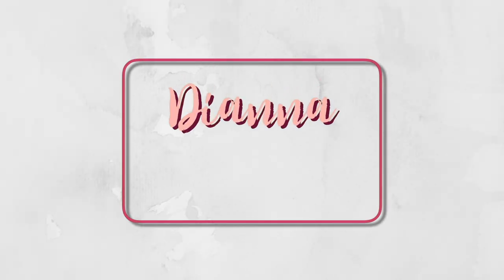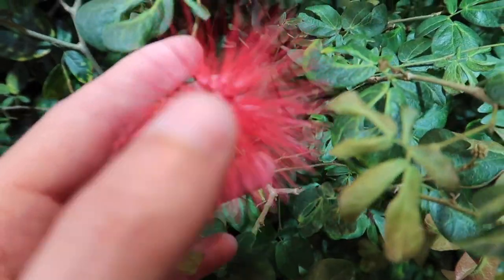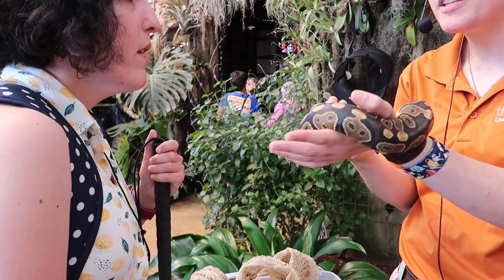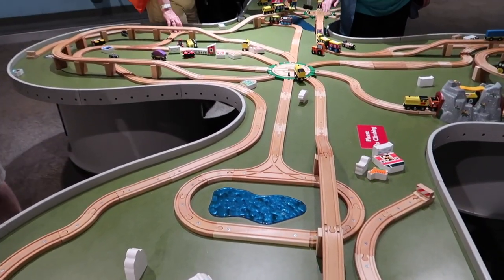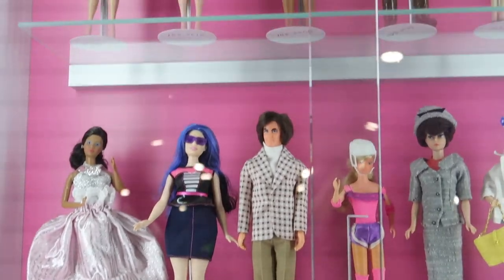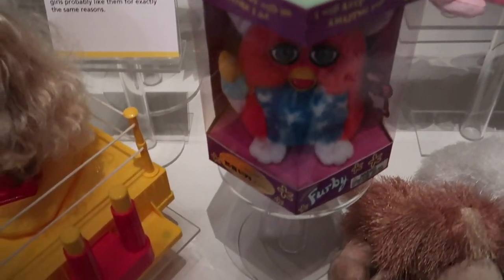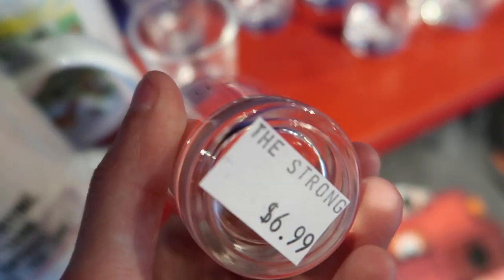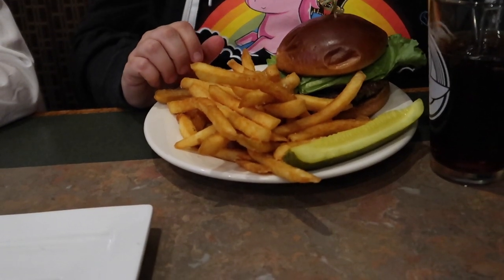2019 ACB Convention Day 6, Part 2 | Strong Museum of Play! Butterfly garden, shopping, & more!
In part two of day six of the 2019 ACB Convention, we went to the butterfly garden at The Strong Museum of Play, where I got to touch a snake! We also saw an impressive amount of toys in the museum and learned a lot, rode their little train and the carousel, and explored the gift shop! Later, after the museum and going to the Aira party, we had dinner at ROCBurger in the Riverside Hotel!

Hi! I'm Dianna. Join me as I stumble through life as a person with a visual impairment. I hope you have a good time.